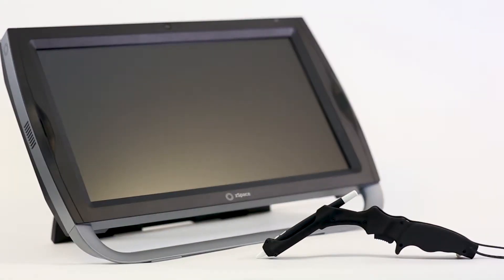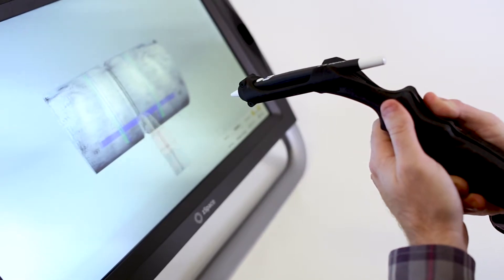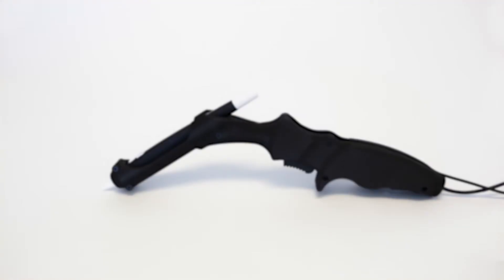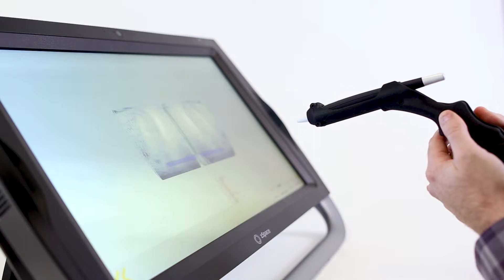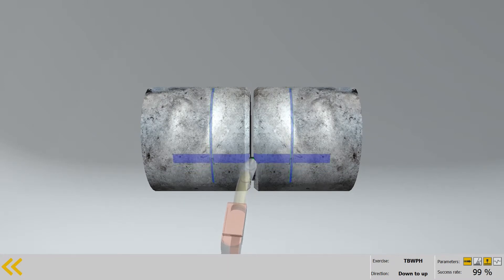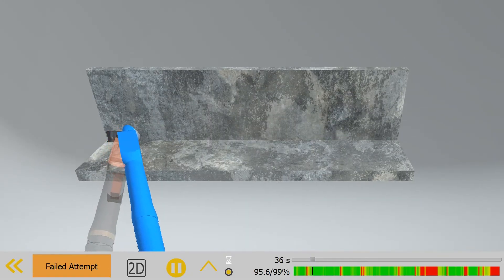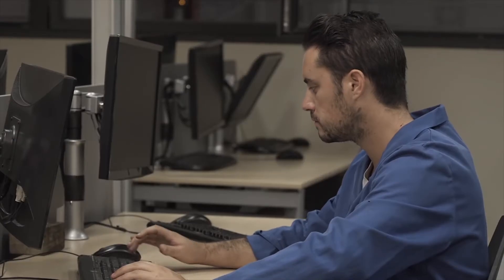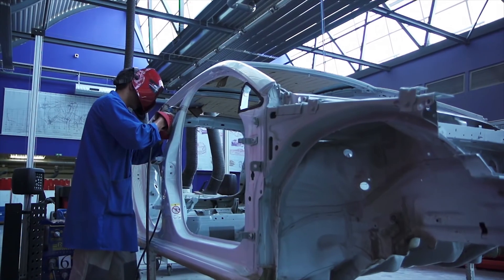Introducing Wave NG on zSpace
Using zSpace, Wave NG by Mimbus provides students with hands-on training in welding gestures, MAG and MMA, through a series of exercises performed with a handheld welding simulator. Students receive multisensory training, allowing them to weld from multiple angles using their eyes, ears, and hands to master the fundamentals of welding.